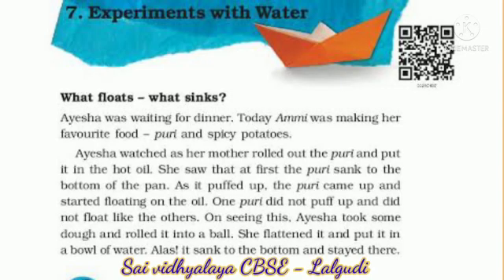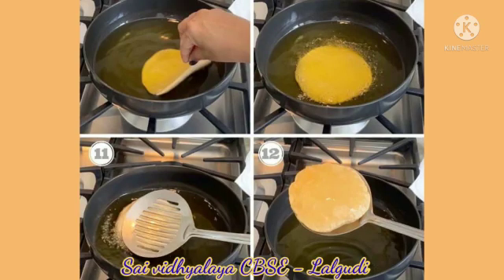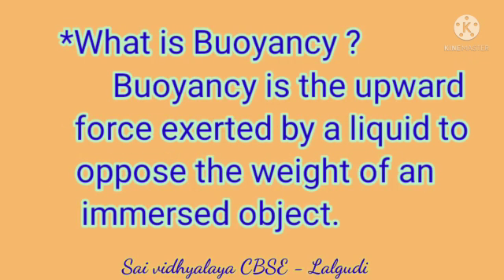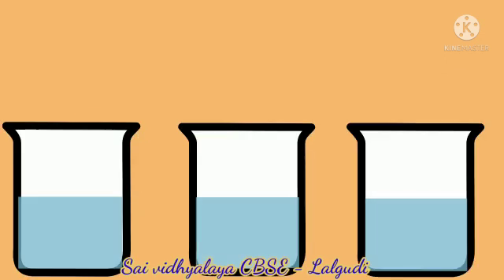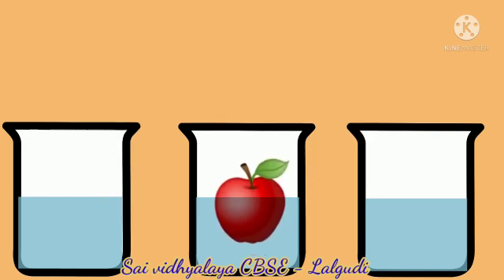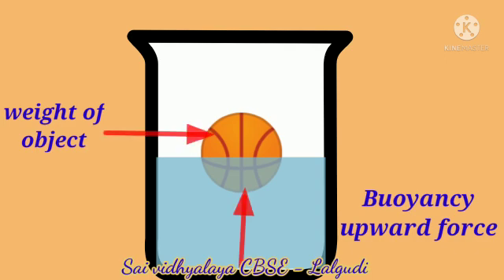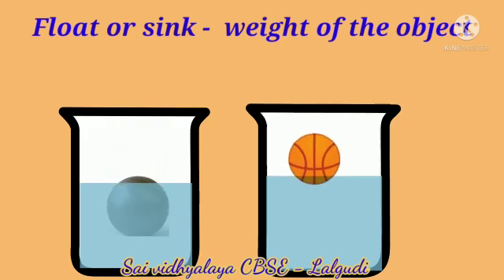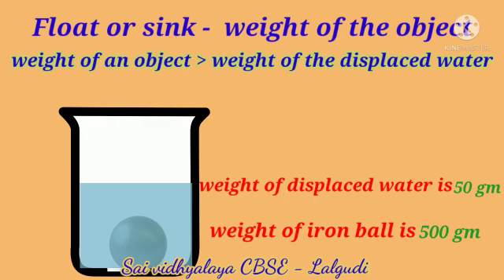CHAPTER 7 EXPERIMENTS WITH WATER PART 1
GRADE 5 EVS